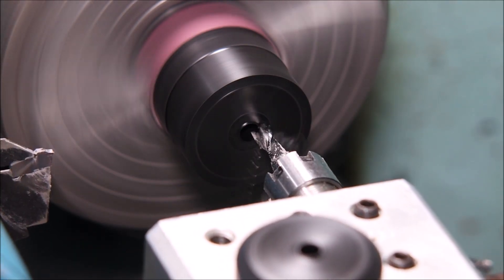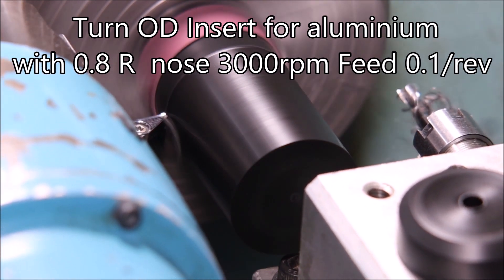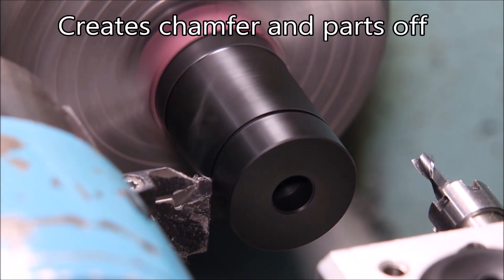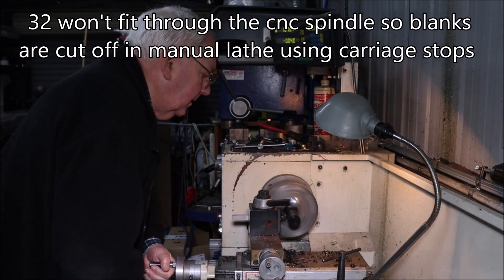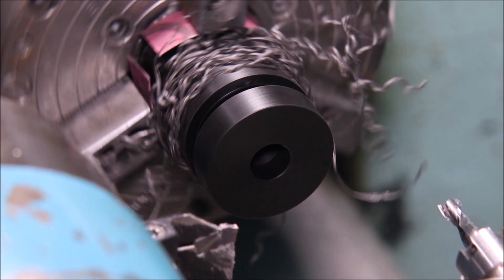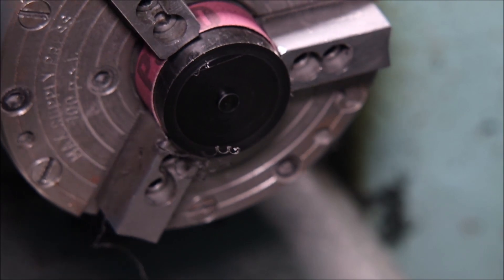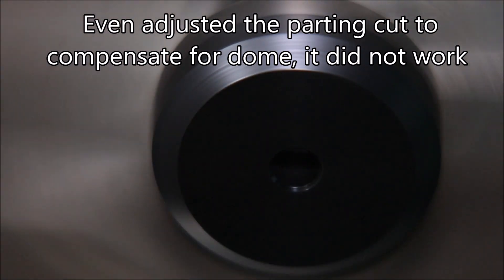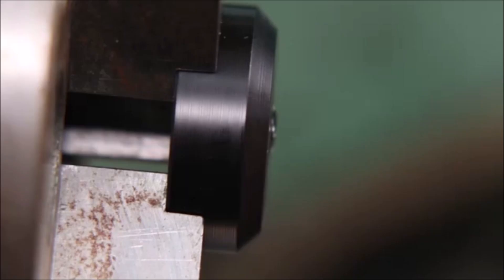Small cnc lathe makes 3 delrin parts from a single blank, slot drill as boring bar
Hercus PC200 cnc lathe makes 3 parts from a single blank held in air chuck
Blanks made using manual lathe